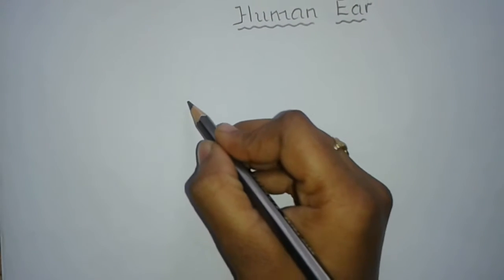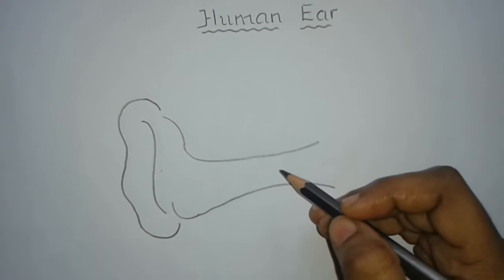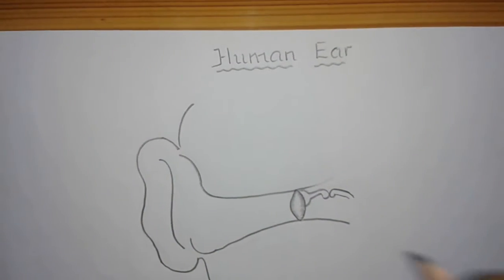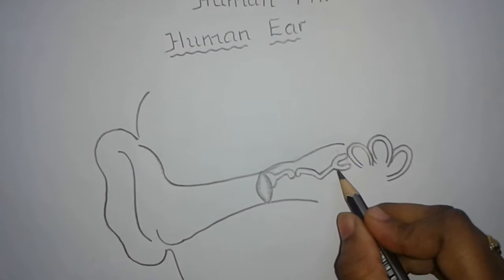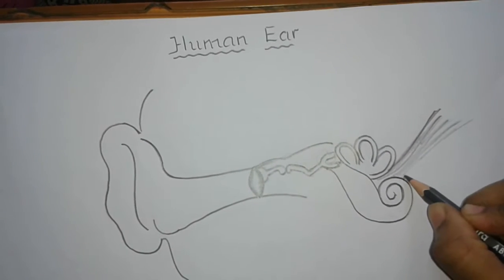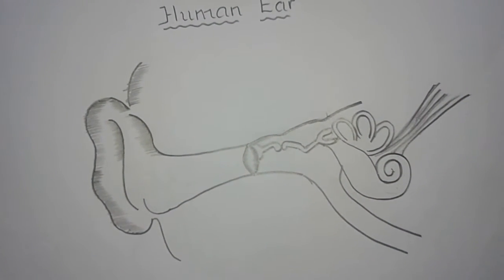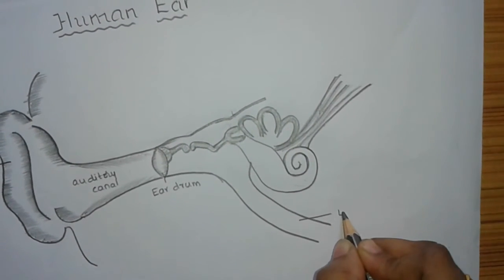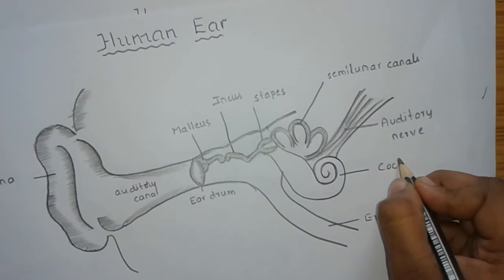how to draw 3d steps - easy trick art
how to draw - how to draw a misty mountain.
How To Draw Cosmetics And Accessories download video mp4

How to draw kids proportions guide

Do you want to learn how to draw Pikachu, the most popular of all Pokemon characters amongst boys and girls

How To Draw Animes For Beginners Epub Download Find and save ideas about Anime Hairstyles on Pinterest, the world's catalogue of ideas Learn how to draw a car step by step for kids

 Please PAUSE the "How to Draw a Wolf" video after each step to draw at your own pace

Results 1 - 21 of 34 - How to Draw a Dog

A tutorial on how to draw a dragon jumping Learn how to draw Pokemon Characters, Anime, Draw Japanese Anime, Draw Manga using our FREE online drawing tutorials
This is a step-by-step tutorial on how to draw a person I Have one more and final sketch style tutorial for you all today and it will be on "how to draw a rose bud", step by step simple instructions on how to draw a birthday cake for kids!
 how to drawing 3d hole and stairs - optical illusion step by step for kids  - easy and cute 3d trick art on paper」.

 anyway  is time to draw him!..
how to draw a muslim.
teaching how to draw 3 different dresses of princess  barbie dolls.
 showing how to draw fur. 4 days ago - How to Draw Cosmetics and Accessories for Girls | Learning Coloring Pages for Kids How to Draw Kids Toy Horse Color Drawing for kids I choose you…how to draw Pikachu Drawing fairy tail mirajane how to draw animes for beginners stream video download  Today on our website about art and drawing we will show you how to draw a car for beginners How to draw a wolf drawing tutorial will teach you step by step 'how to draw a wolf' in no time

In this drawing lesson we'll show you how to draw a Dog in 8 easy steps In this tutorial you will learn “how to draw a dragon face” step by step

Learn How to Draw Pokemon - Pichu with this free step-by-step drawing tutorial, this Manga drawing lesson was added by staff_illustrator17

How to Draw a Person Running - Sketch, via YouTube
You can learn how to draw a rose in many different ways

 i hope by showing you my way of how to draw an eye and how to draw eyebrows will help you improve your art drawings!  how to drawing 3d hole - optical illusion step by step for kids  - easy and cute 3d trick art on paper」.. how to draw 3d steps on paper.
How to Draw Cosmetics and Accessories for Girls | Learning Coloring Pages for Kids 1 day ago - How To Draw Kids | Girl and Boy | Learning Coloring Pages for Children with Colored Markers (via: trendolizer How to draw a car mini cooper classic